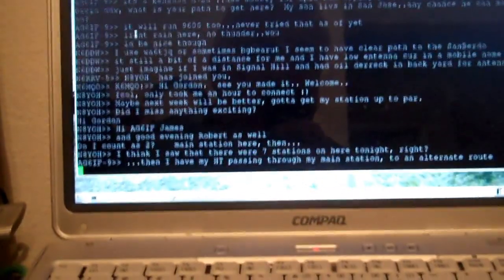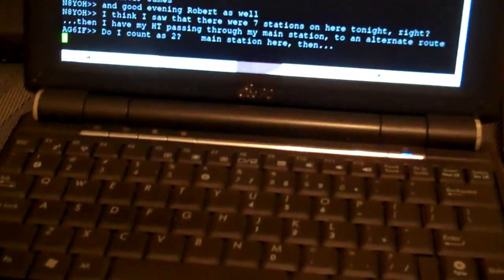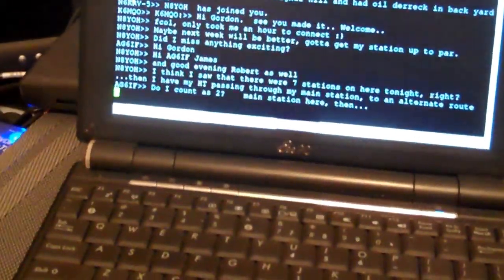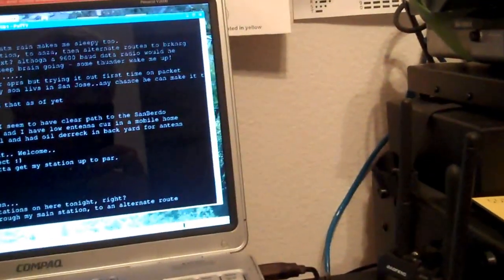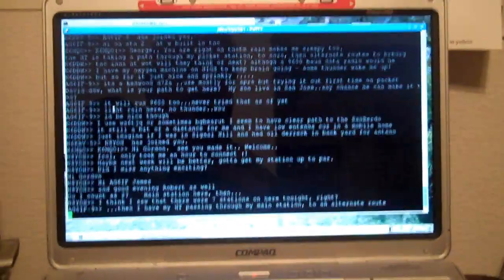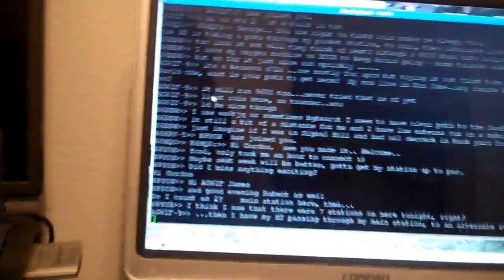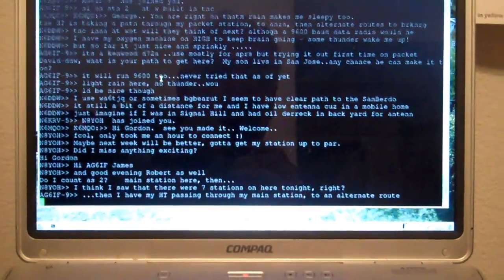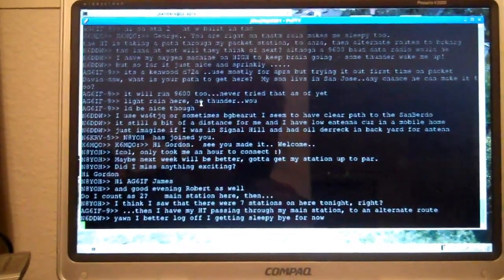A packet radio Sat Evening Net in Southern California, 7 people showed up.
It is Sat night, so that means it's time to join the packet Net at 7pm.
I didn't think any of these were still around, but alas, there are a few left.
I am using my packet base station (station 1), and also connecting up my Kenwood HT to the net also as station #2.  The path for the HT is digipeating through my packet station #1, concurrent with my first connection. This makes my Kantronics work harder, and my FT-2600 works harder also..that is the idea...!!  Testing out the capabilities..anyway..hope you enjoy watching this.   I am hoping that Packet radio (1200 baud) starts to come back for all of us new hams.